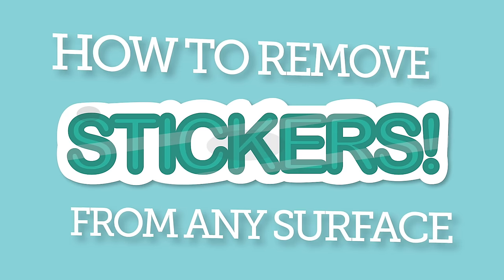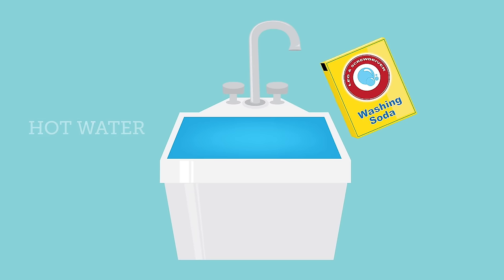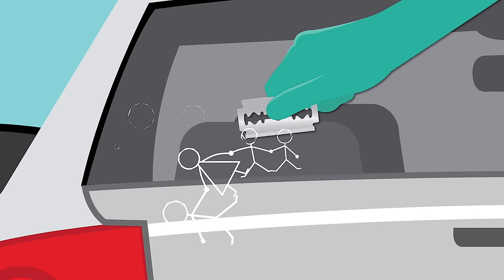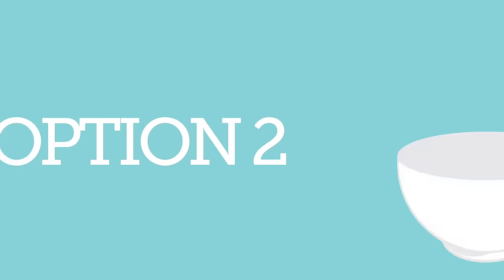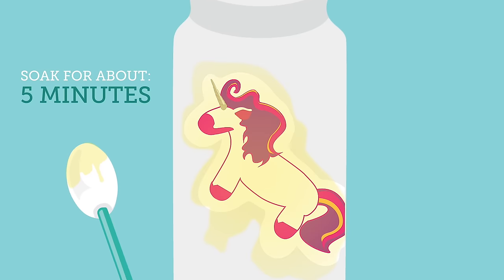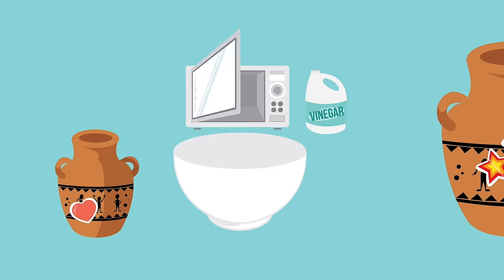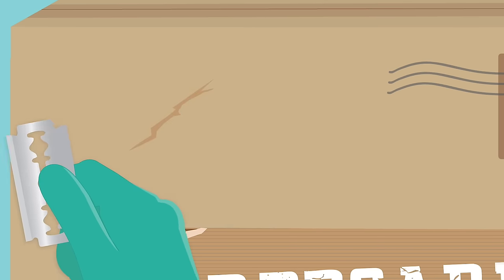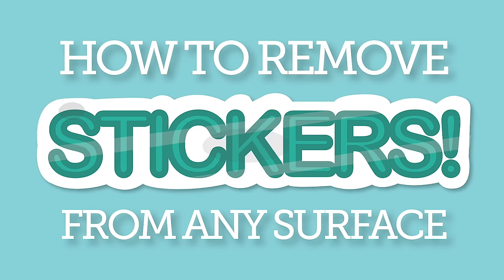How to Remove Sticker Residue from Any Surface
You can easily remove stickers with a few basic household products. In fact, many household products will do the trick!

We have all the tips and tricks you need to successfully remove sticker residue from any surface. In this video, we cover how to get sticker residue from wood, glass, metal, ceramics, fabric, plastic, or cardboard!

The life hacks listed here should make it easy for you to remove the toughest sticker from any surface!

If you're interested in promoting your business with custom stickers, you can find a ton of fun options

You can also find a variety of other awesome giveaways by visiting us